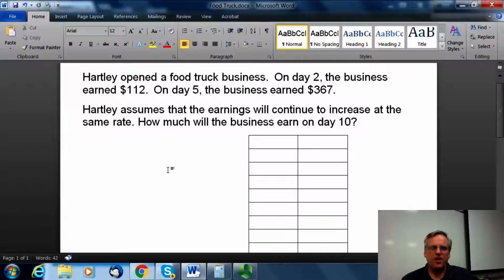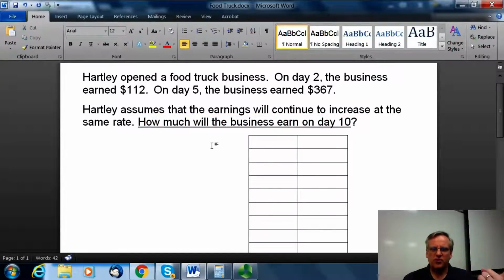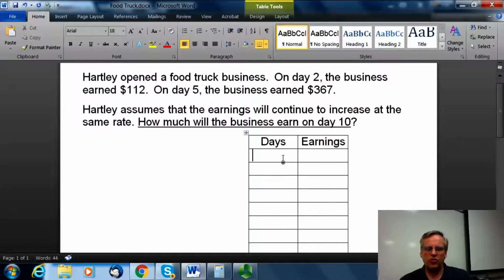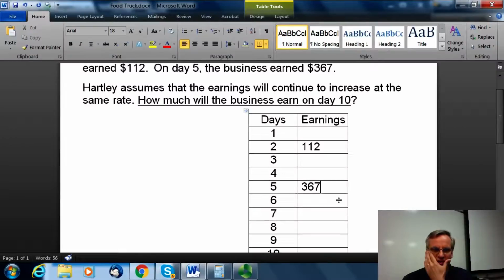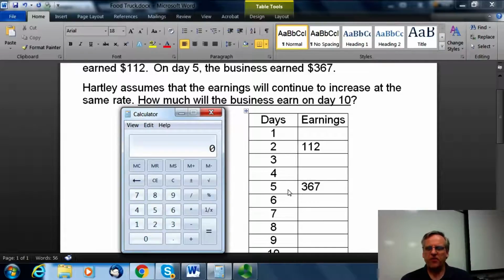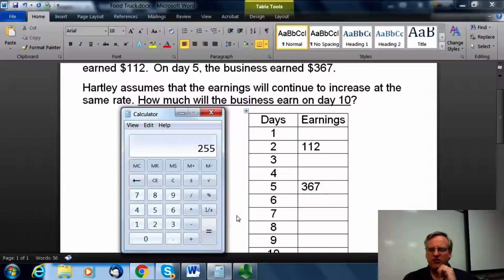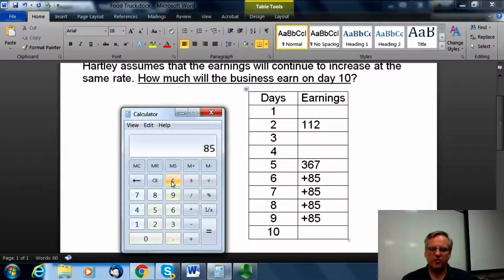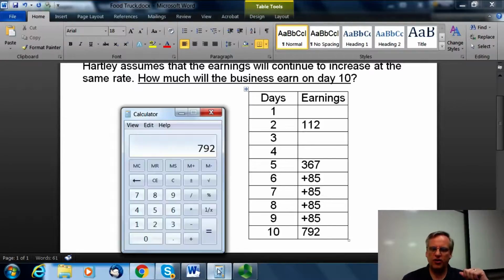Problem Solving Strategy